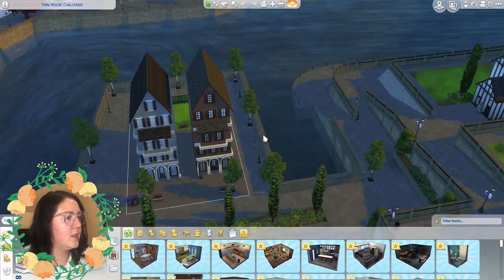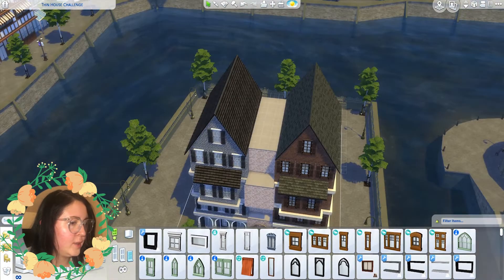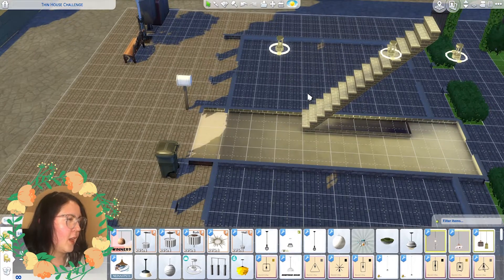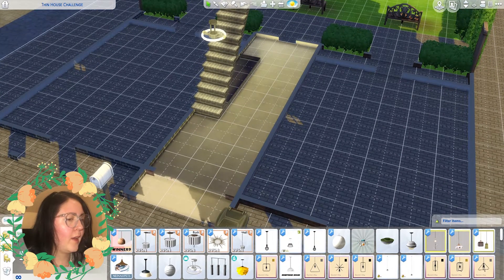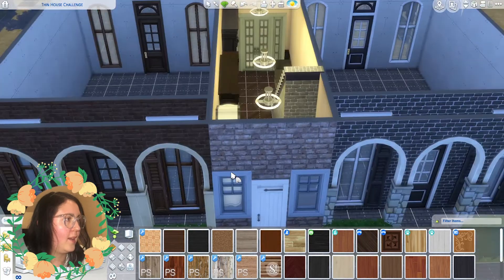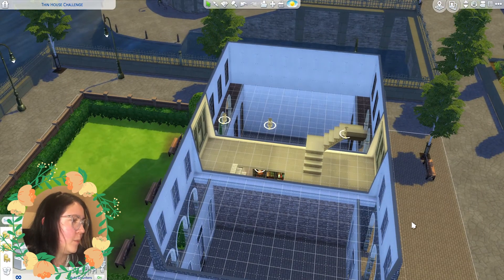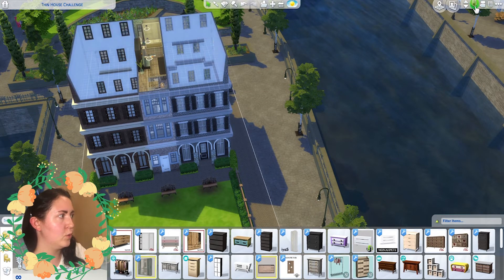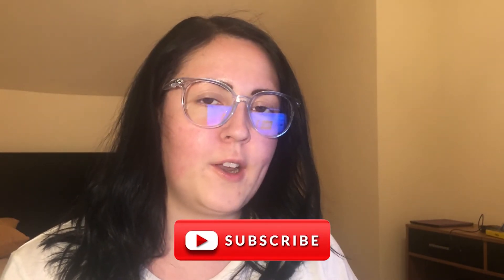Thin House Challenge! || James Turner Sim Supply Challenge || The Sims 4 Let's Build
Hey pumpkins!

For this video I had a go at James Turner (Sim Supply)'s 'Thin House' challenge!

The shell has to be 3 tiles wide and 4 storeys high. As you can imagine there's not a whole lot of space to work with!

Let me know what you think of my version down below, and comment any other shell challenges you'd like me to try!

Please follow this link to see how to enter the game pack giveaway which will happen once I hit 500 subs!